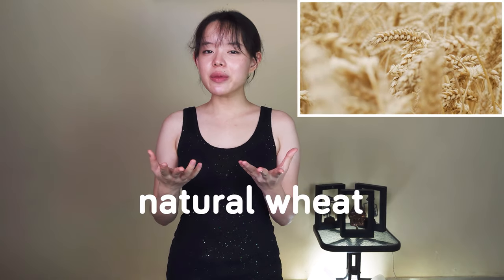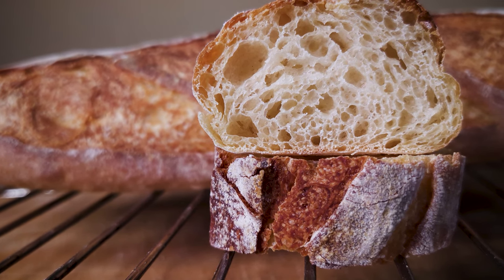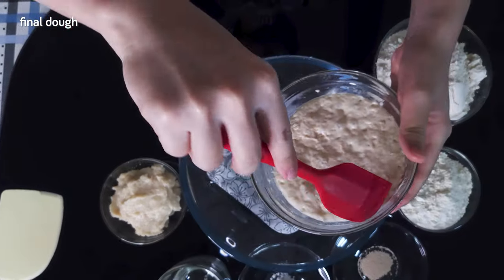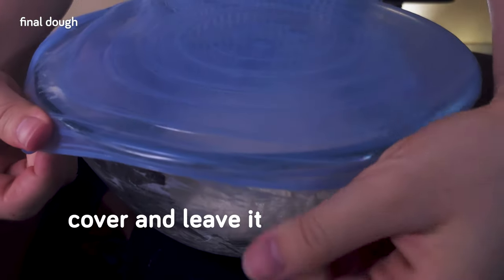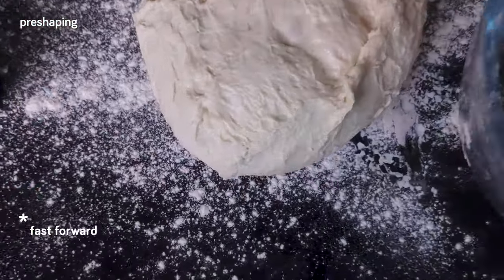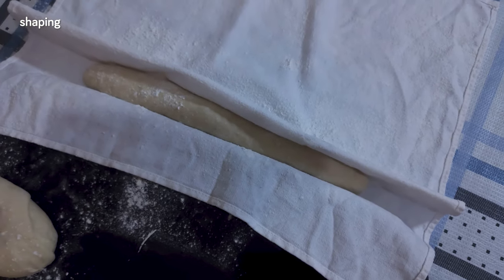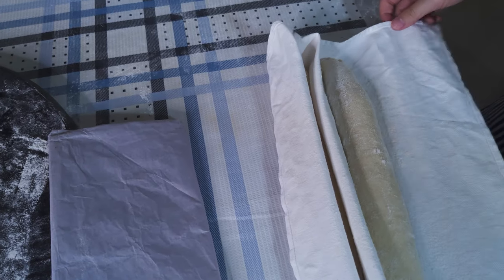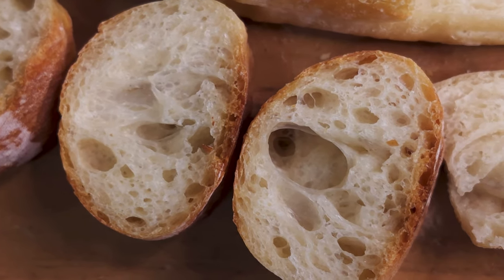How to Make Better Homemade Baguettes with Tangzhong and Poolish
The ideal fresh baguette is complex in perception. It has an appetizing and rich aroma, paired with the complex flavors of long fermentation, and that dense yet holey crumb. Under a little pressure, it cracks and gives out a series of clean and crisp sounds, the sign of a crisp crust. To top all of these off, the baguette is made with only 4 ingredients, flour, water, salt, and yeast.
Such an ideal fresh baguette is the ultimate end goal of many bakers, including us. This video is a detailed guide on how to make better homemade baguettes with the basic tools we have on hand, and of course, based on science. To achieve that, we're using poolish and tangzhong, the first is for increased taste and aroma, and the latter is for a softer texture, to enable the baguettes to last for longer, and also prevent them from drying up in the oven, due to the prolonged baking. There are many important steps in the making of these baguettes, which we're going to be covering in this video, including long fermentation, proper shaping, and the right way to bake the baguettes for the perfect crumb firmness and crust brittleness. These baguettes are crispy on the outside, soft and chewy on the inside, and last for a good while, although they're always gone within an hour here! Watch the video for more!

Note: this video was made with clips from numerous batches.

3. Jourdren S, Masson M, Saint-Eve A, et al.
Effect of Bread Crumb and Crust Structure on the in Vivo Release of Volatiles and
the Dynamics of Aroma Perception.  J Agric Food Chem. 2017;65(16):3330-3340. doi:10.1021/acs.jafc.7b00287

Featuring: @SeraphineLisheChannel

Ingredients:

Tangzhong/Yudane
Bread Flour        50 g  (10%)
Boiling Water  100 g  (20%)

Poolish
Water                  50 g (10%)
Instant Yeast     0.5 g (0.1%)

Final Dough
All of poolish
All of tangzhong/yudane
Water    210 g  (42%)
Salt          10 g  (2%)
Instant Yeast  1 g (0.2%)
Bread Flour  300 g (60%)
All-purpose Flour  100 g(20%)
Total Hydration 72%

Chapters:
0:00 French Baguette Opening
0:54 Le Décret Pain
1:35  Research on Baguettes
2:35  Points to Pay Attention in Baguette Baking
4:37  Baking Homemade Baguettes
4:51  Tangzhong/Yudane
5:36  Poolish
7:06 Final Dough
9:02 Slap and Folds
10:15 Stretch and Folds
13:22 Preshaping
15:38 Shaping
20:18 Scoring
21:25 Baking